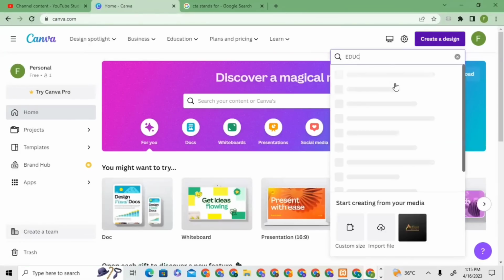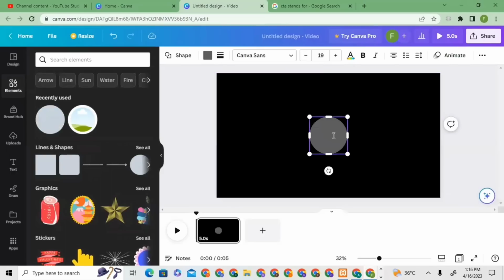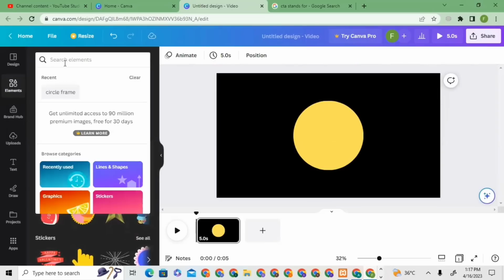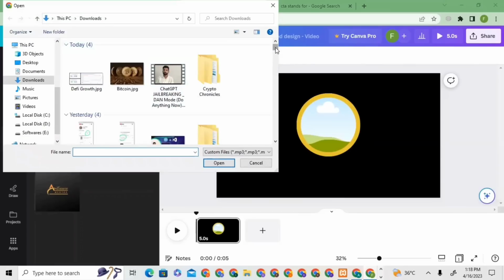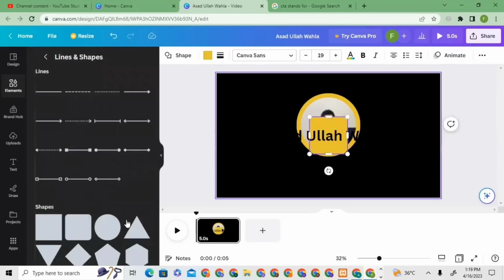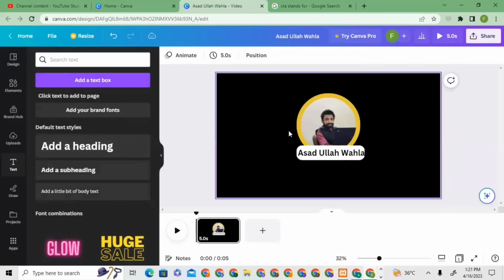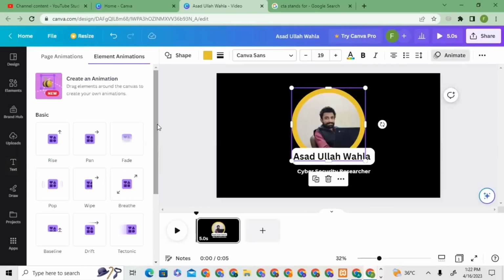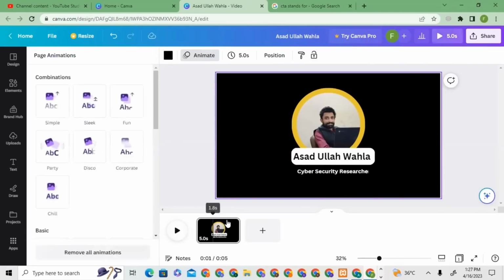Canva Tutorial: How to Create a Call to Action Button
In this video you will learn how to create Easy Animated CTA's in Canva. Basic Animation in Canva is so easy and so much fun to do. I have tried to keep this canva animation tutorial much simple and basic. I hope you will enjoy the video!